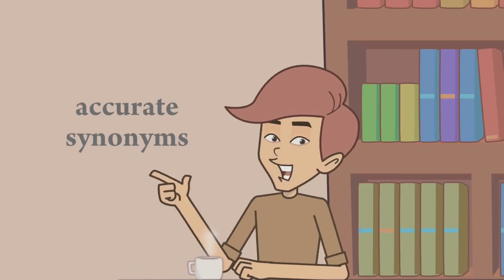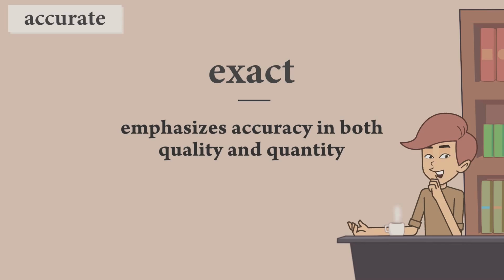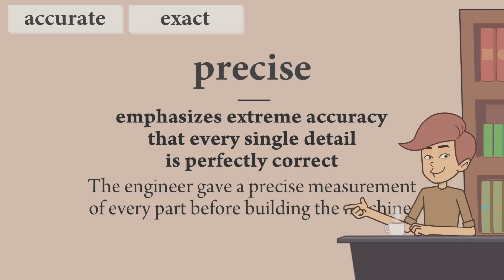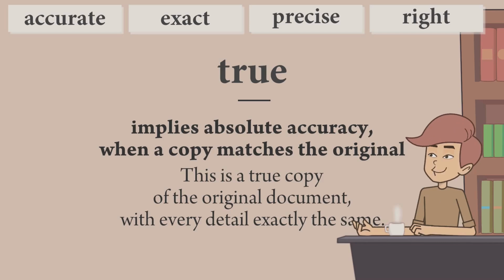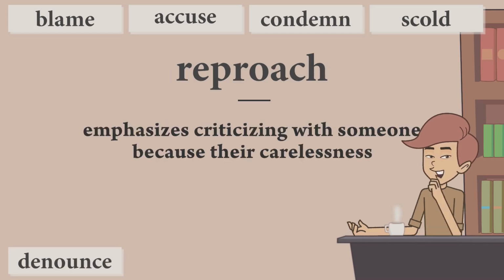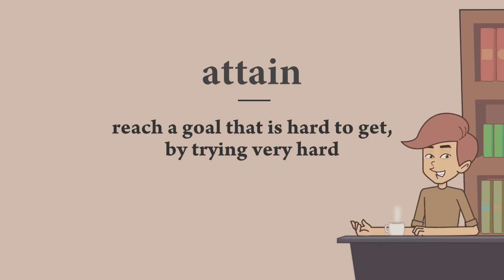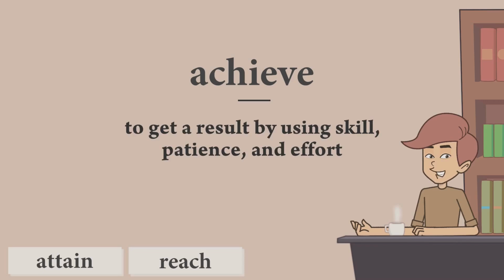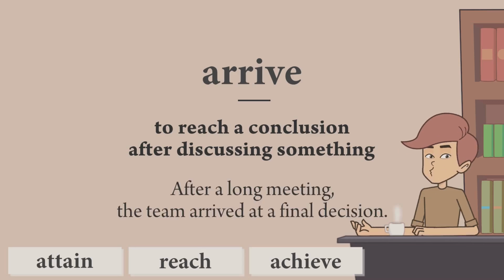IELTS vocabulary with example sentences - How to use ACCUSE and its synonyms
Learn useful IELTS and English vocabulary, including meanings, examples, and practical usage.
Learn a few words every day and don't give up.
Small steps every day can make a big difference in your English!